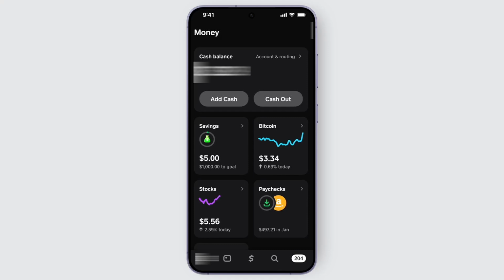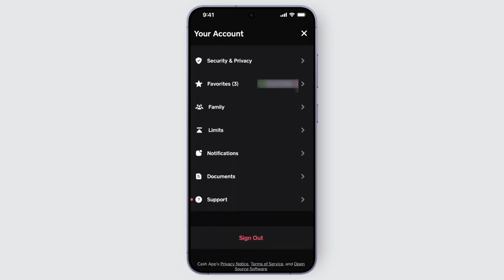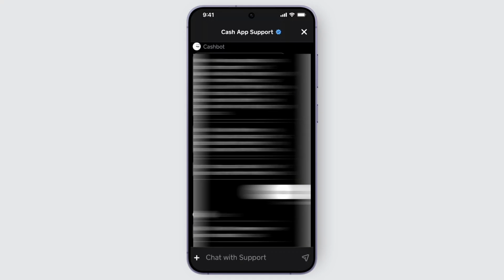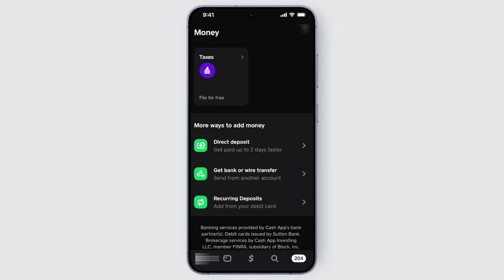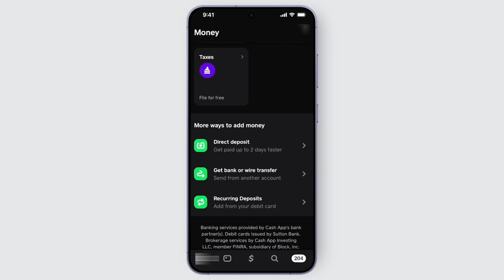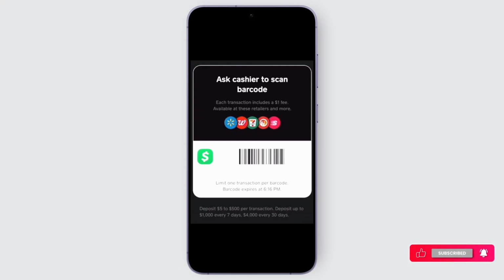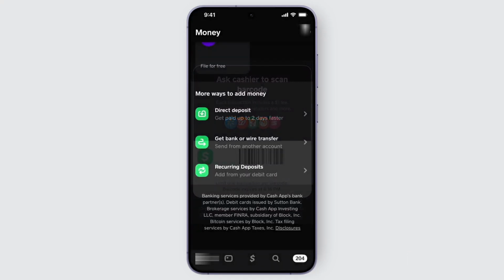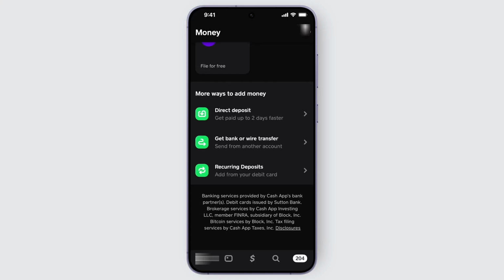How to Add Paper Money to Cash App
Learn how to add paper money to Cash App with this easy step-by-step guide! This video will walk you through the process of depositing physical cash into your Cash App account by visiting participating retail locations. Whether you're asking, "How do I add paper money to Cash App?" or need help with the deposit process, this tutorial has you covered. Watch now to add paper money to your Cash App balance quickly and securely!

Timestamps:

00:00 How to Add Paper Money to Cash App
00:10 How Do I Deposit Physical Cash Into Cash App?